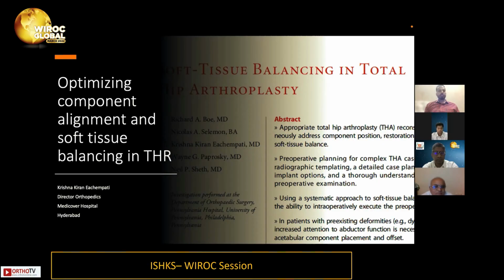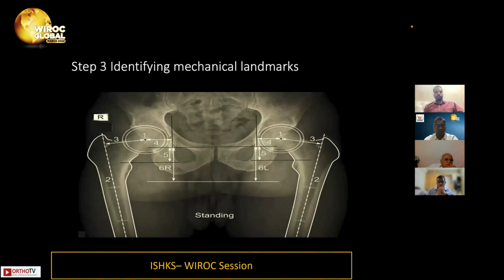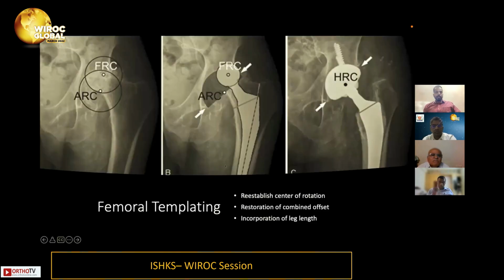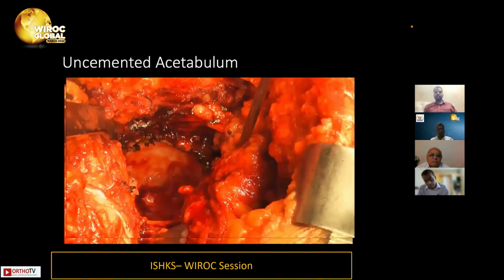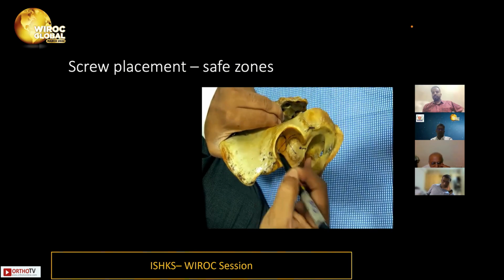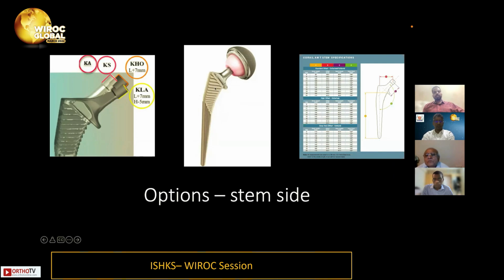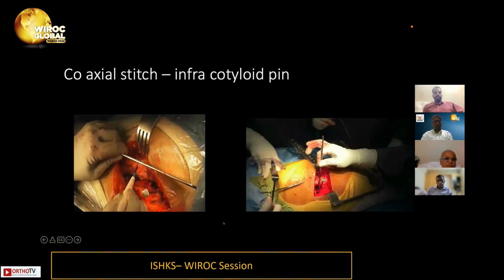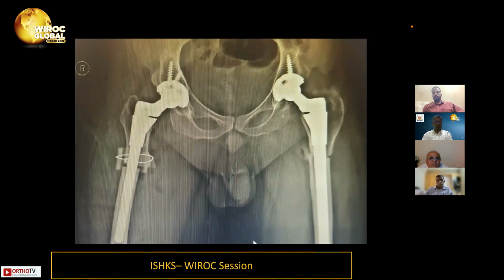Wiroc Global 2022: THR Alignment & Soft Tissue Balancing - K. K. Eachempati